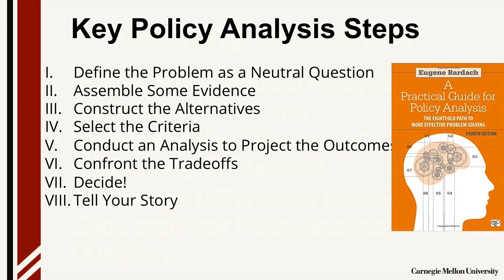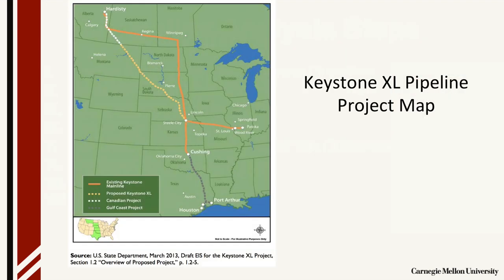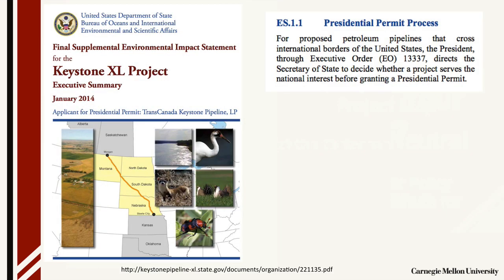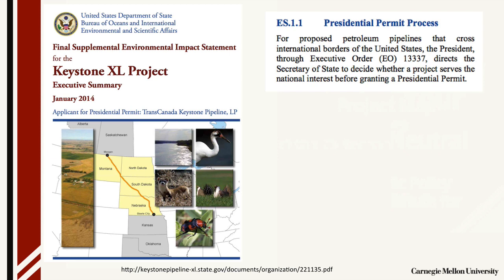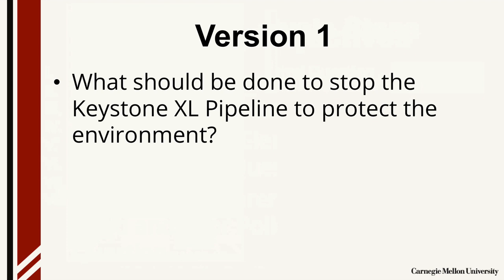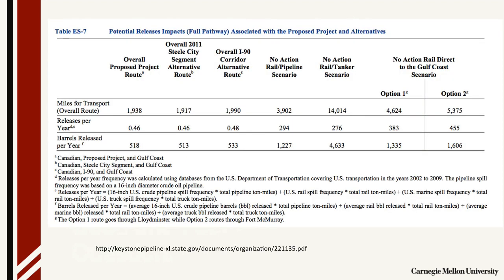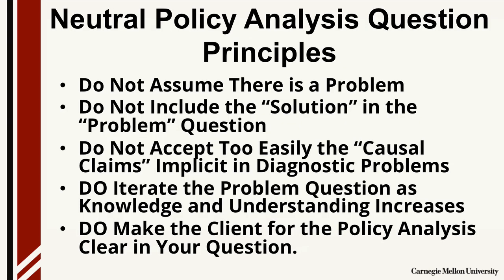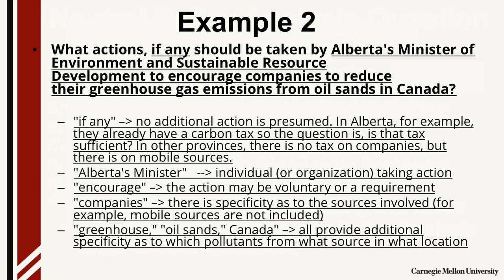Policy Analysis Questions | Deborah Stine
Part of Carnegie Mellon's Public Policy Analysis for Engineers course taught by Dr. Deborah Stine.